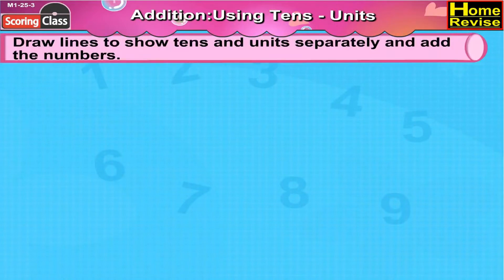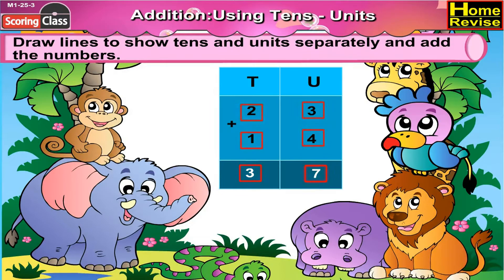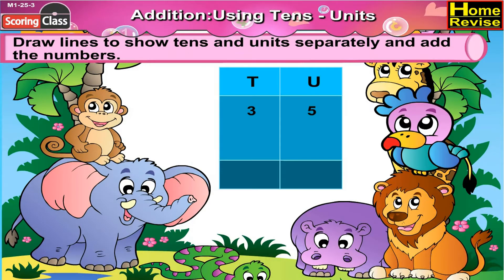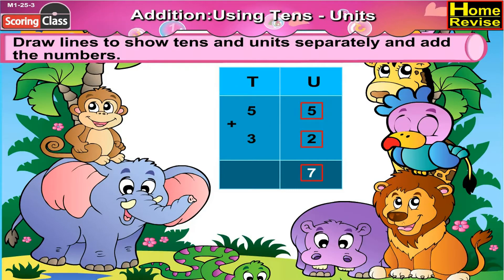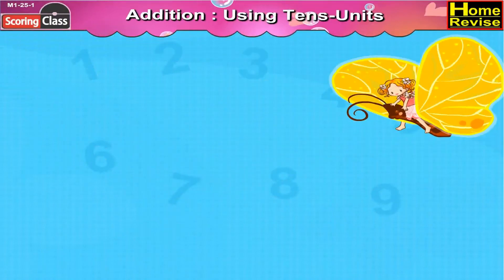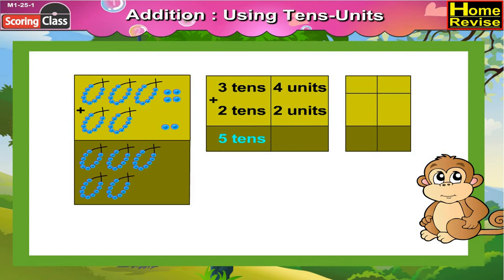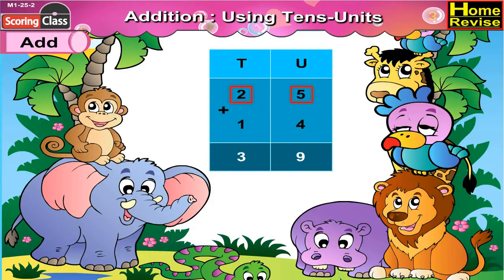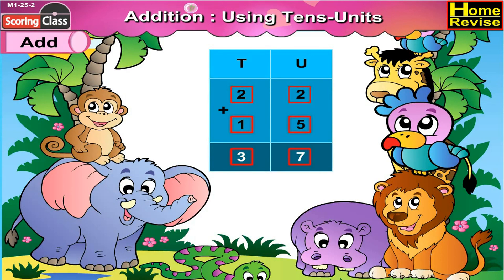Addition: Using Tens: Units (Part 1) | 2nd Std | Mathematics | English Medium | SSC | Home Revise